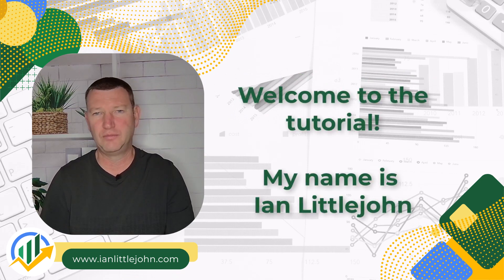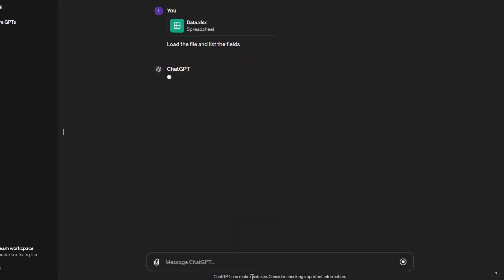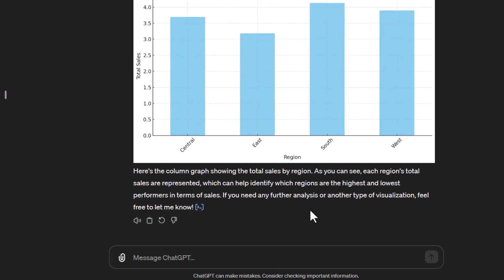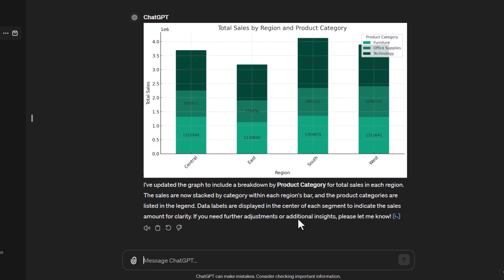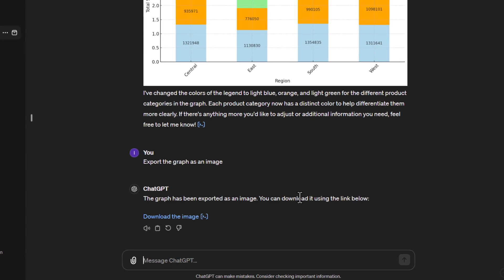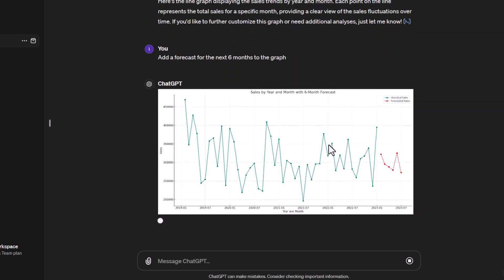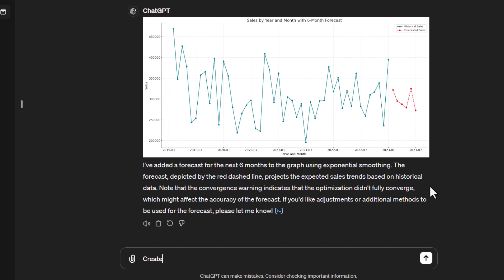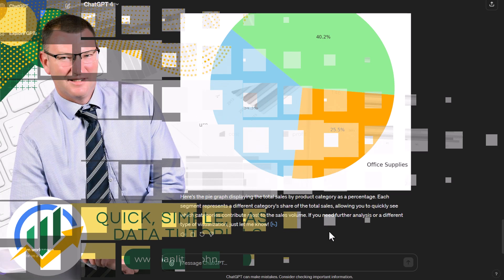Analyzing Data with ChatGPT: Tutorial 7 - Graphs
In this comprehensive tutorial we shift from creating data tables to crafting engaging graphical visualizations using ChatGPT. Focused on transforming complex sales data into visual formats, this tutorial will cover the basics of creating column graphs, line graphs, and pie charts. Whether you're presenting sales results or analyzing trends, these skills will enhance your ability to communicate data effectively.

🔍 What You'll Learn:
• How to use ChatGPT to create different types of graphs including column, line, and pie charts.
• Techniques for adding elements like data labels, legends, and color schemes to graphs.
• Tips for exporting your graphs for presentations and reports.

If you would like to download the sales data file used for the tutorial, please go

🚀 Tutorial Highlights:
• Creating a Column Graph: Learn to visualize total sales by region with a detailed column graph.
• Designing a Line Graph: See how to trace sales trends over time and add forecast data to your visualizations.
• Building a Pie Chart: Discover how to represent sales data as percentages in a pie chart and ensure it's easy to read.
• Enhancing Visuals: Instructions on customizing graphs with data labels, legends, and adjusting color schemes for better clarity.

📝 Please Note:
Ensure you have the appropriate licensing from OpenAI to use ChatGPT. This tutorial is suitable for users of most internet browsers like Safari, Chrome, and Edge.

Join us in this tutorial and start transforming your data into actionable insights today!